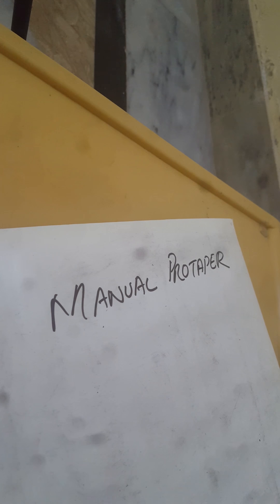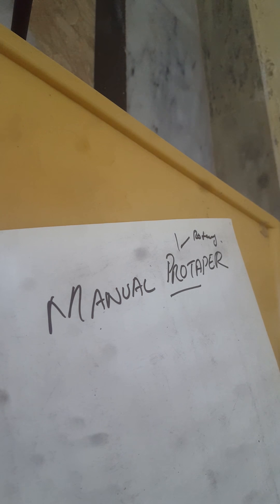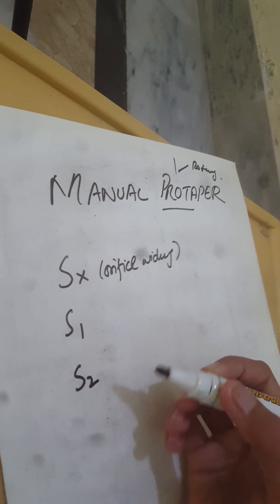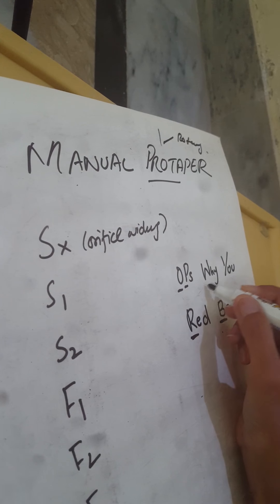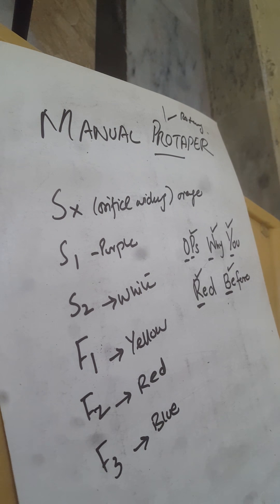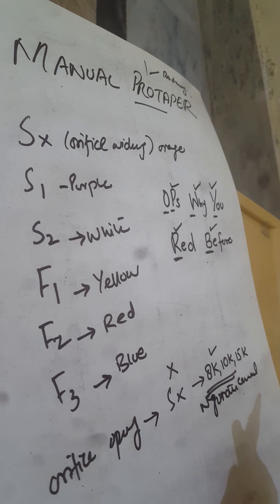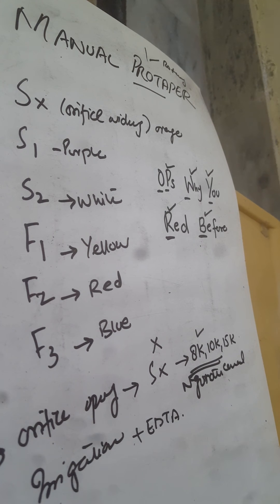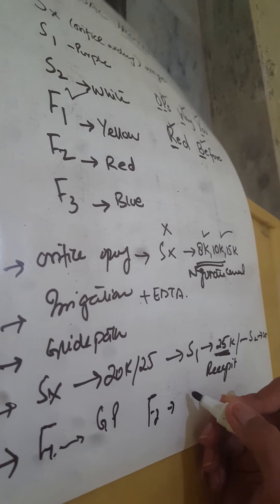Manual protaper Mnemonics with details easy to remember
Manual protaper